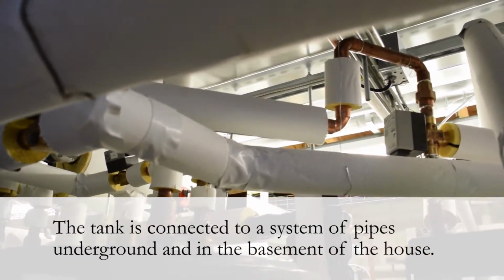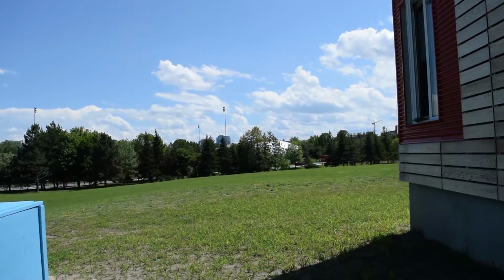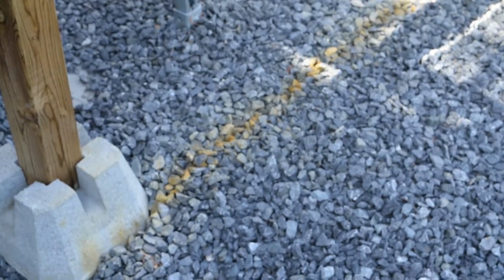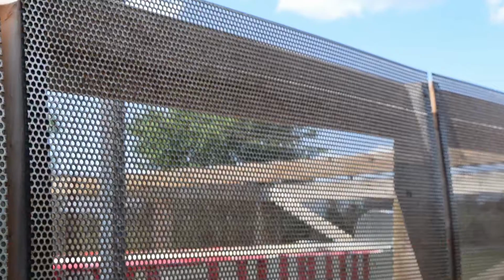Take a tour of Carleton's solar house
Researchers and students are testing innovative ways of using solar energy in single-family homes at the Urbandale Centre for Home Energy Research.